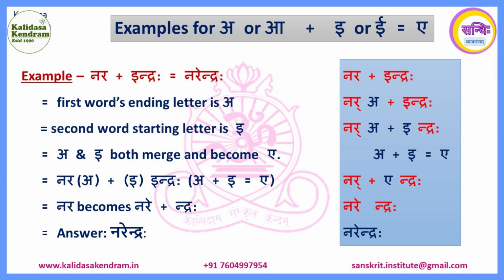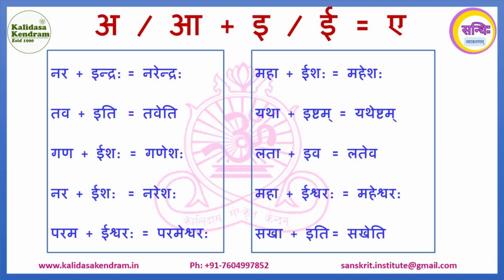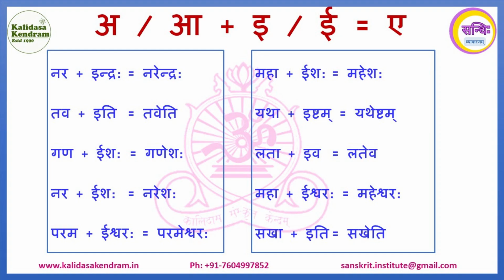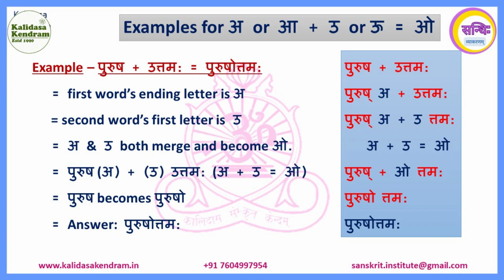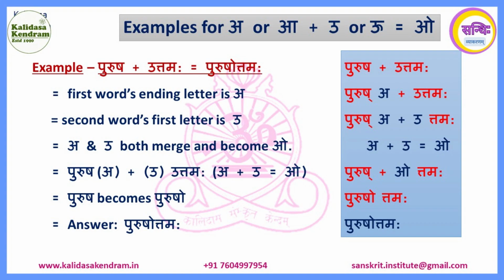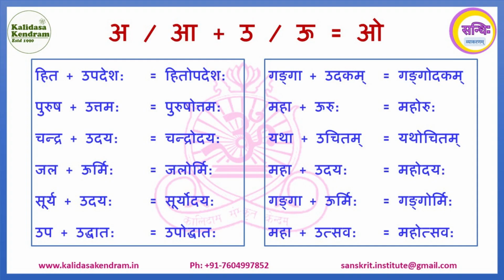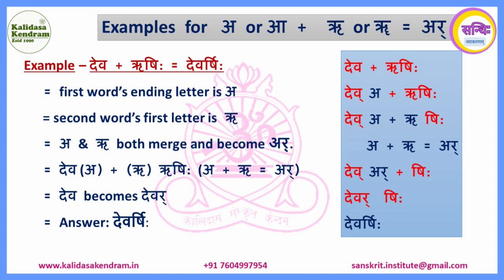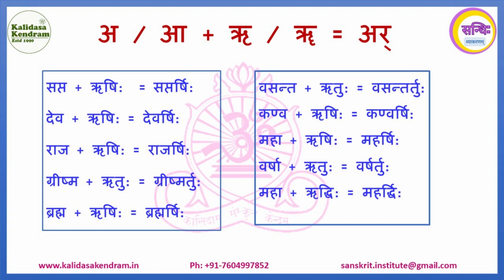02 Guna Sandhi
Sandhis by Kalidasa Kendram
Video no.4 in series GUNA SANDHI presented to you by Dr VC Govindarajan with examples. Kindly watch and share to others.
There are aroud 25 learning videos on Sanskrit Sandhis are going to be presented in the channel one by one.  Learners can watch them, learn them, also forward to others without fail. This should reach a big audience and everyone should be benefitted.
Earlier there are more than 100 Sanskrit learning videos are published in this channel for the benefit of the learners.
कालिदास केंद्रम द्वारा संधियाँ
गुण संधि श्रृंखला में वीडियो क्रमांक 4, डॉ. वी.सी. गोविंदराजन द्वारा उदाहरणों के साथ प्रस्तुत किया गया है। कृपया देखें और दूसरों के साथ साझा करें।
चैनल में संस्कृत संधियों पर लगभग 25 शिक्षण वीडियो एक-एक करके प्रस्तुत किए जा रहे हैं। शिक्षार्थी उन्हें देख सकते हैं, सीख सकते हैं, और दूसरों को भी बिना चूके अग्रेषित कर सकते हैं। इसे बड़े दर्शकों तक पहुंचना चाहिए और सभी को लाभान्वित होना चाहिए।
इससे पहले इस चैनल पर शिक्षार्थियों के लाभ के लिए 100 से अधिक संस्कृत शिक्षण वीडियो प्रकाशित किए गए हैं।